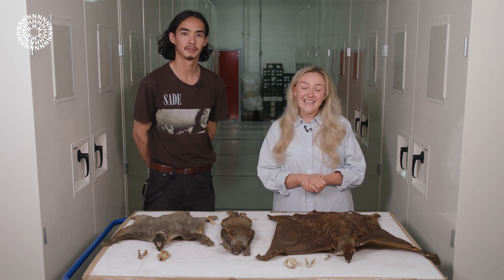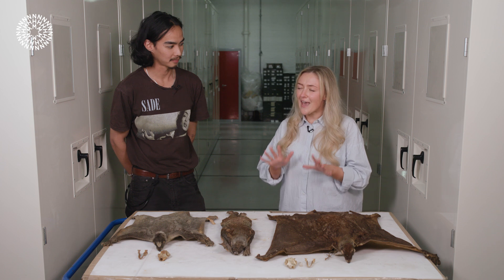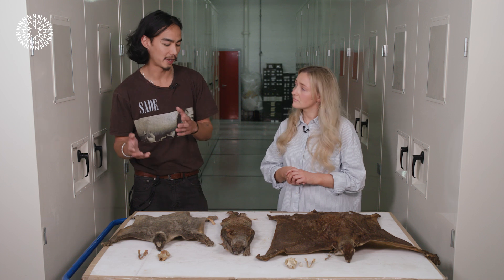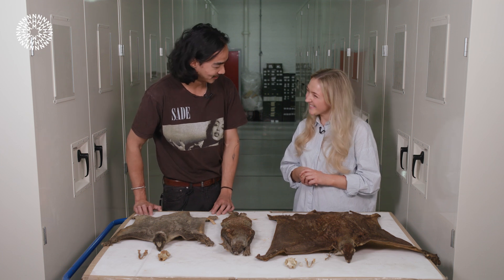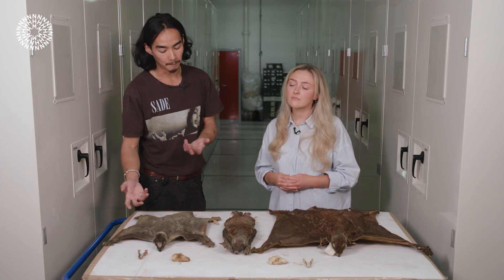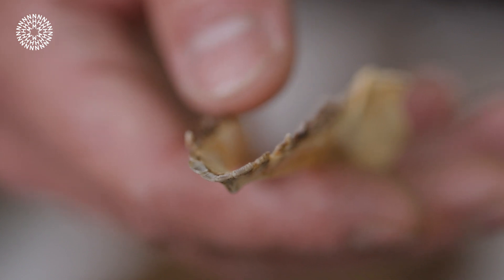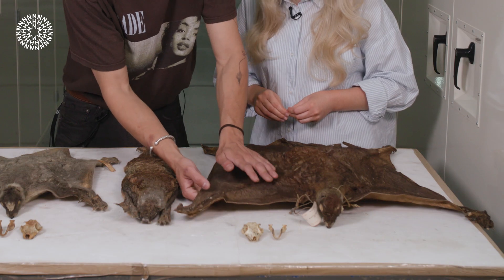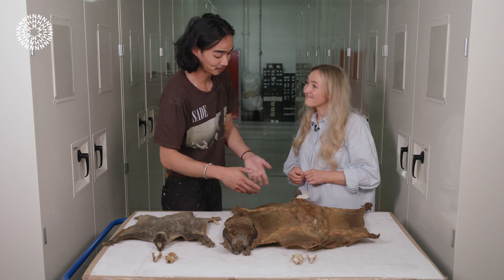The world's best gliding mammal? | A closer look at colugos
Colugos could just be the worlds best gliding mammals, but what makes them so good at gliding? And more importantly, why have you never heard of them?

Join Katie Spence and Museum scientist, Christian Ching, as they take a closer look at the colugo.